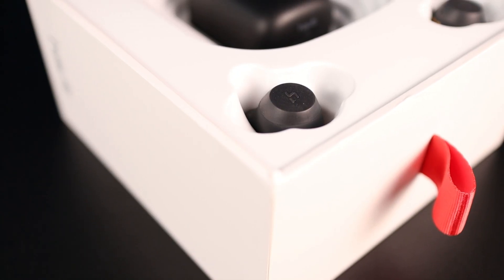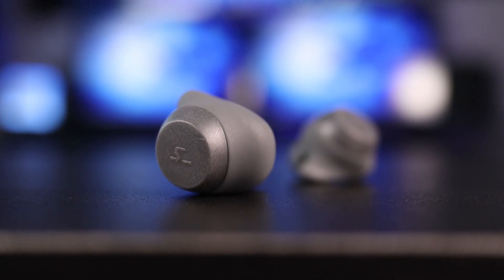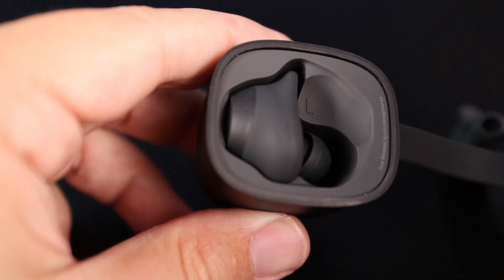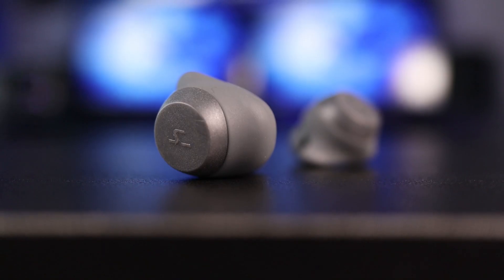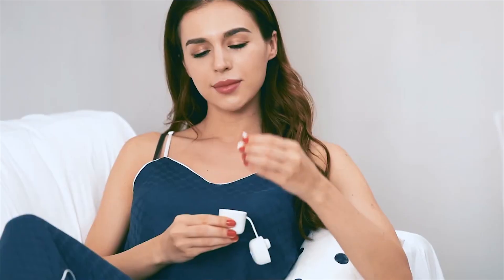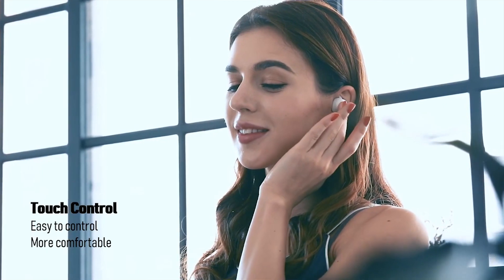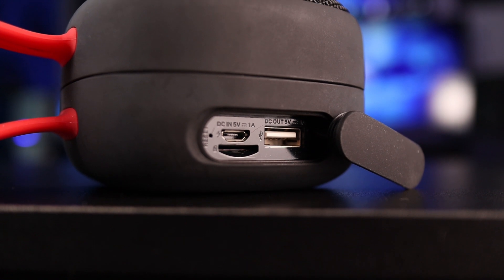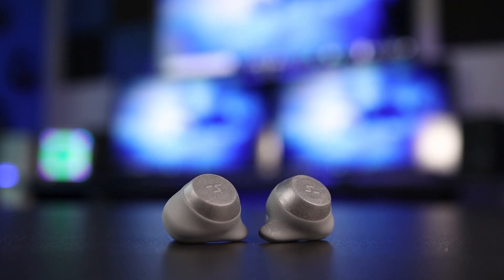One Is Good, One Is Not: Havit G1 True Wireless Earbuds & Havit E5 Speaker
Aliexpress store: G1
Aliexpress store: E5

So we have two products from the same company...one of them I love and the other I can do without. It goes to show you that you can't simply judge products because they are from the same company. Enjoy!

PSN: kvmartin
Steam: Gamesky